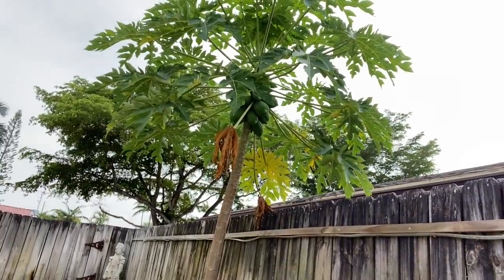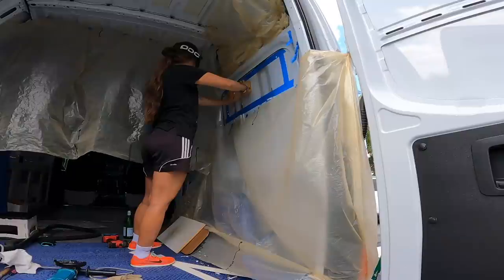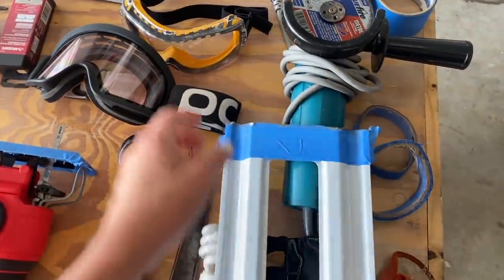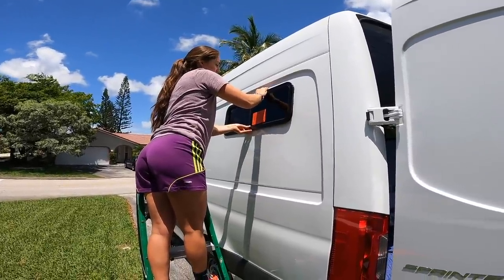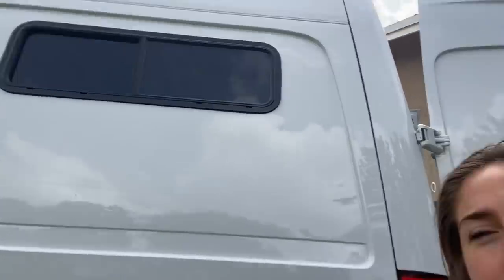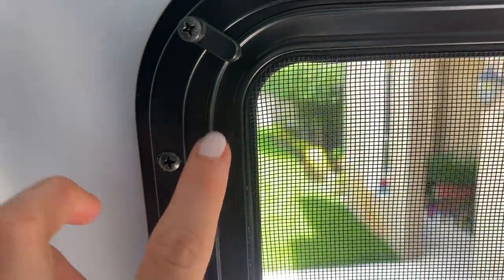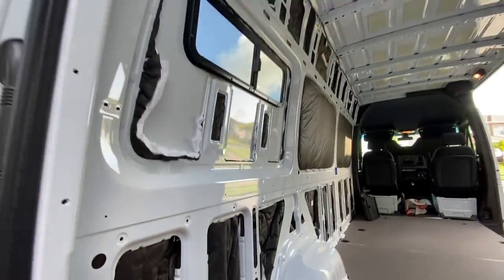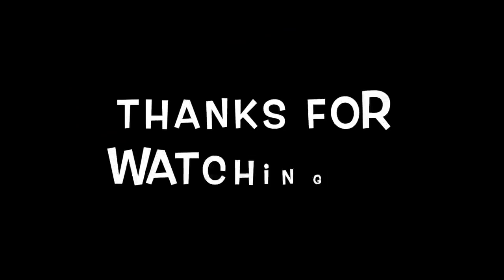Mercedes Sprinter van window install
This van build has been a non stop work in progress. My dad and I successfully installed the two back bunk windows. Watch how we cut and placed our windows on the Sprinter. But my number one tip for this is be very patient with making the perfect template, in my opinion this makes the biggest difference when needing to use extra sealant or not.

You can shop all my favorite items - from bike gear and components to fun outdoor games or electronics.